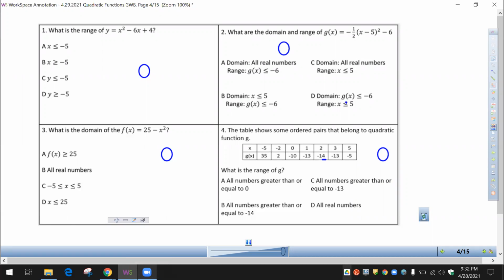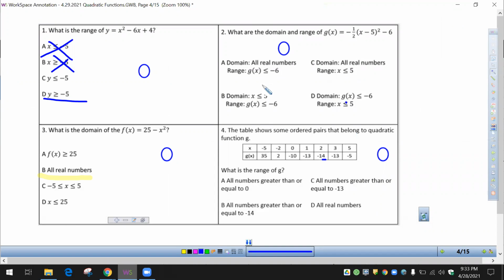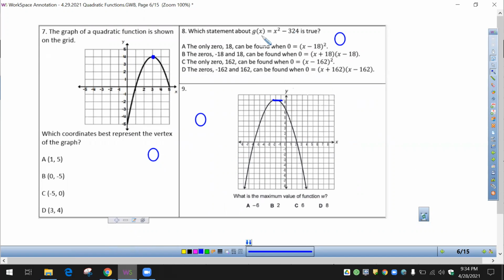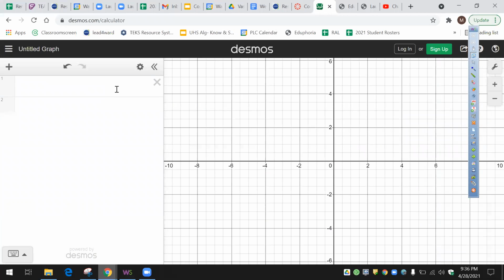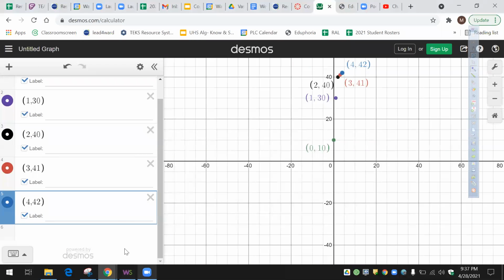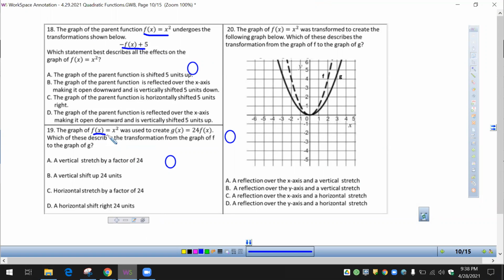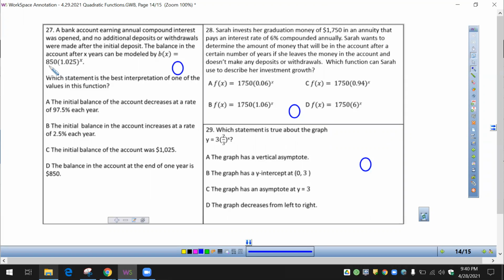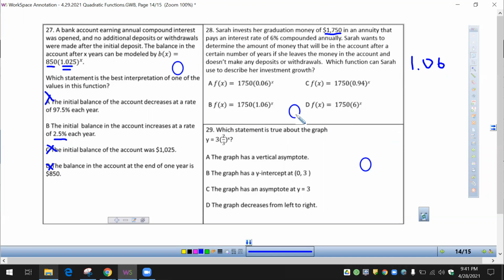4.29 Quadratic Functions